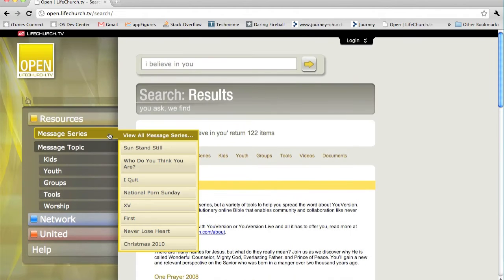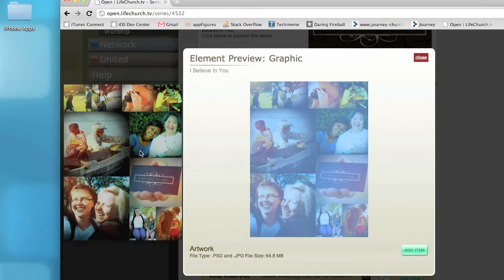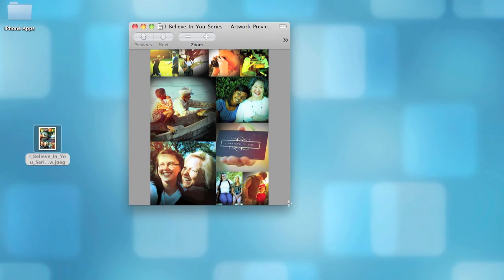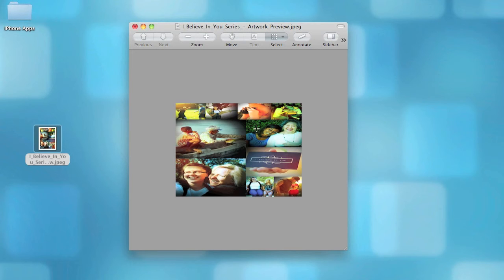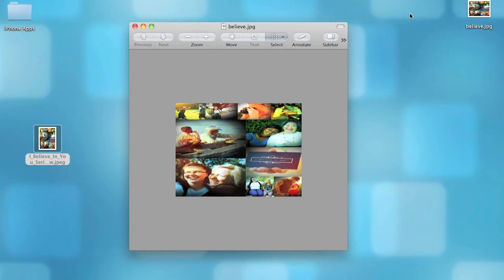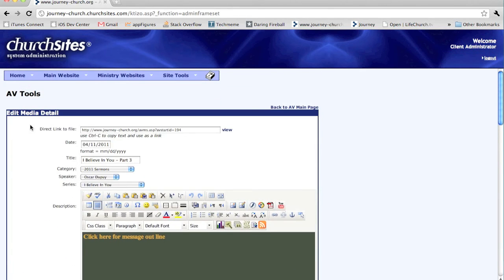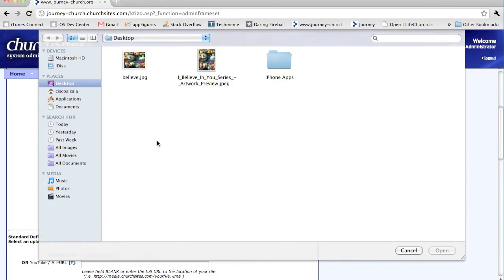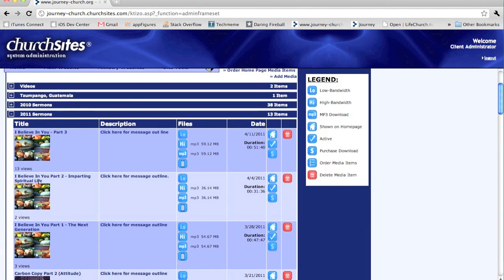How to Add an Image to an Online Sermon for Journey Church